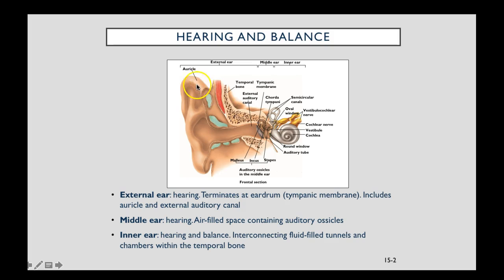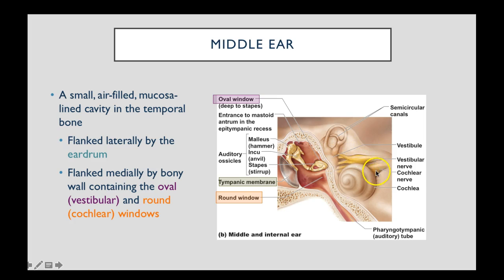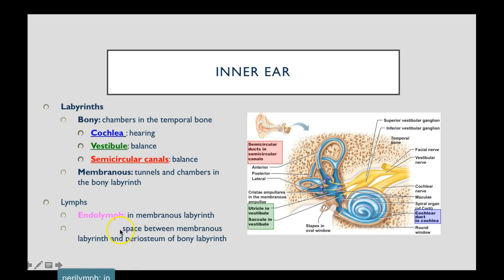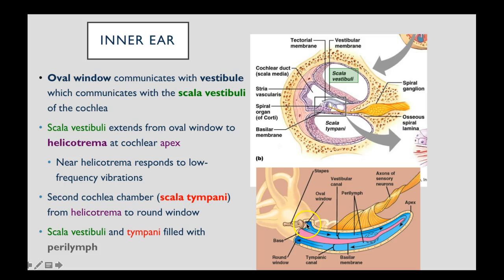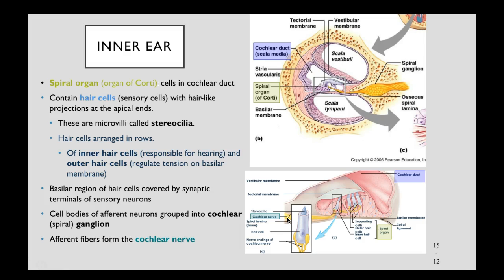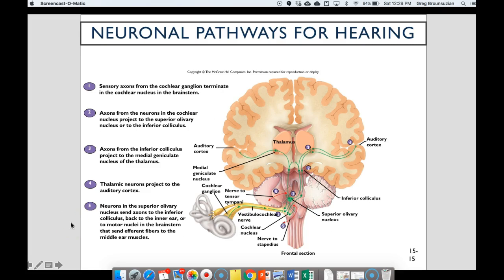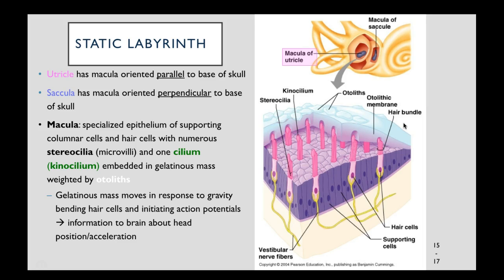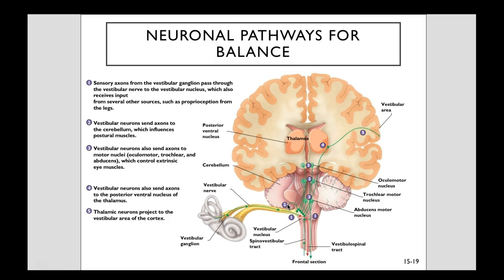Chapter 15: Hearing & Balance Screencast